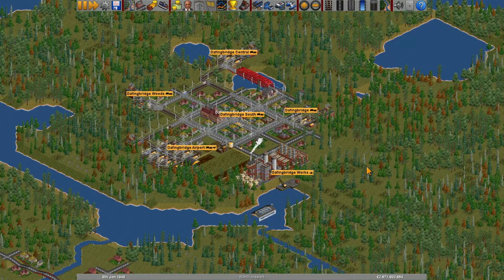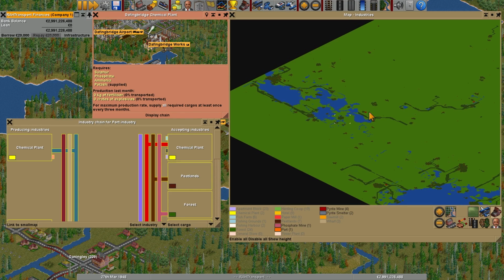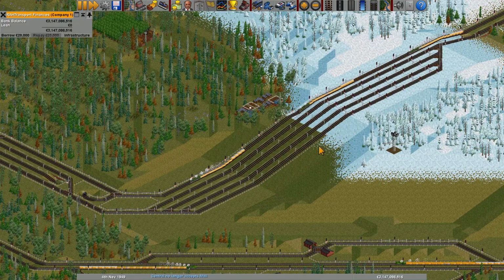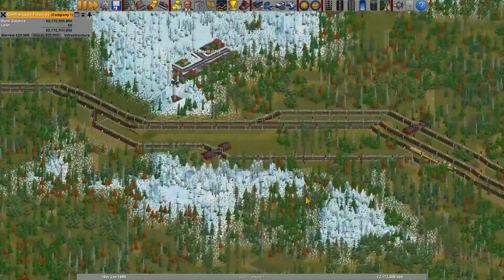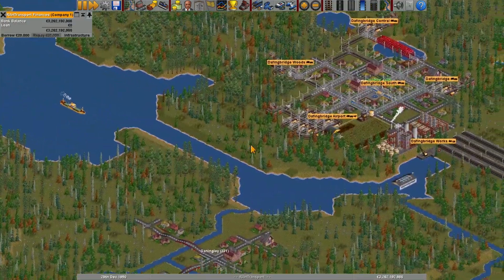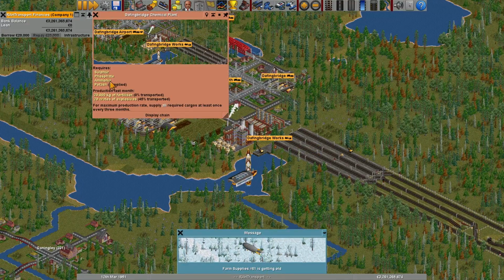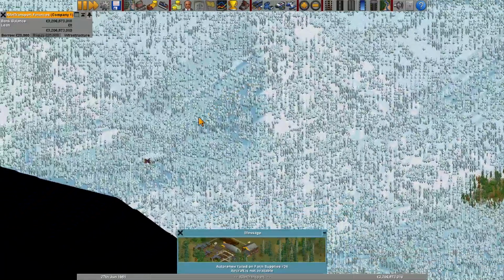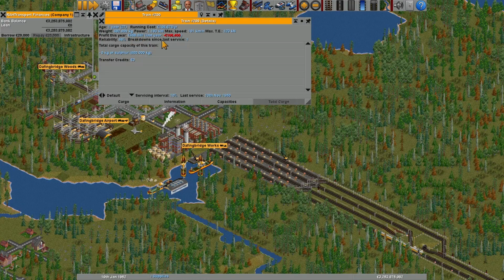S02 E10 OpenTTD Challenge - Trains & Ships; making the chemical plant work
□ Trains & Ships; making the chemical plant work:
In this episode we try to make a huge amount of money by increasing production and there is much, much more! Tune in, it's a great episode!

□ Chapters:
00:00 Intro
01:10 Checking what we need to do first
03:01 Step 1: Pyrite from the mines with a train
08:32 No replacements available
10:15 Supplies are not being distributed properly
11:09 Step 2: Sulpher to the Chemical plant
12:45 Step 3: Shipping in the ammonia
16:39 Step 4: Prospecting for phosphate
17:55 Forgot to put in the refits
19:49 Step 5: Shipping logs and timber
21:56 Mistakes have once again been made!
24:18 Outro

□ Used music:
05:33

22:54